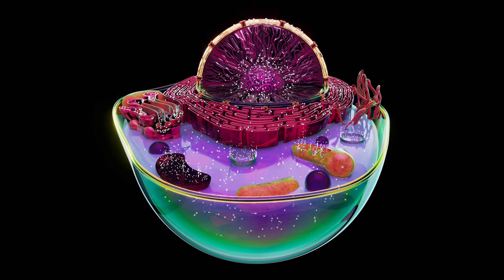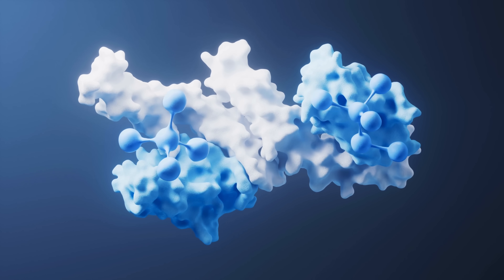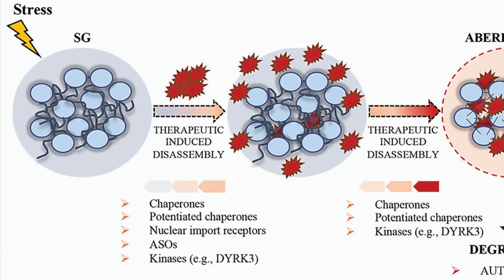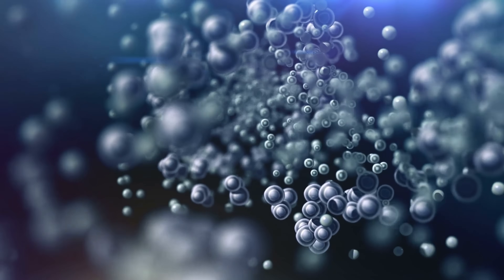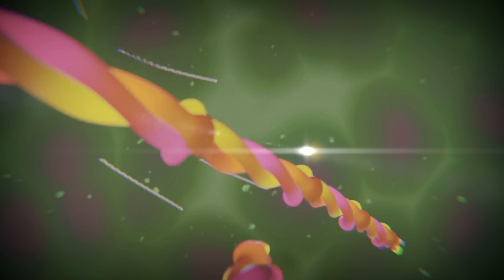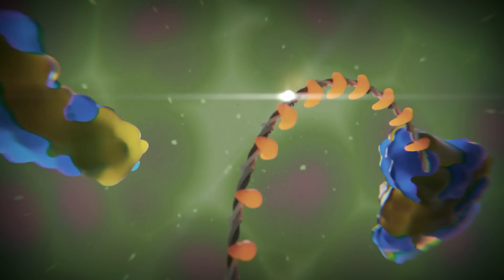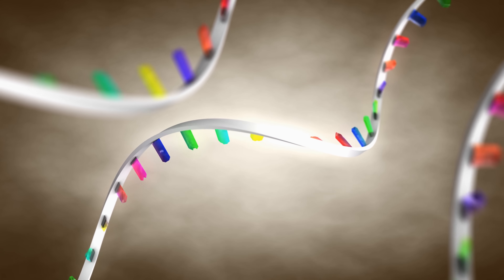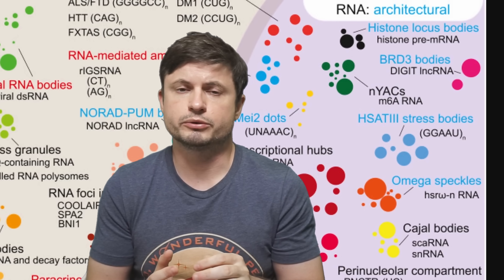Strange Molecular Structures Inside Our Cells Hint at Origins of Life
Hello and welcome! My name is Anton and in this video, we will talk about a major discovery in regards to the origins of life on Earth and the idea known as RNA World Hypothesis

0:00 Intro to origins of life 1:00 Difference between eukaryotic and prokaryotic cells 2:15 Organelles without membranes that make no sense 3:00 Disordered proteins that form strange structures 5:00 Examples of biomolecular condensates 6:40 Recent discoveries and what it led to 8:20 Bacteria have them too! 9:10 RNA World Hypothesis connection 9:50 Recent discovery provides important evidence 11:10 Conclusions and what this means